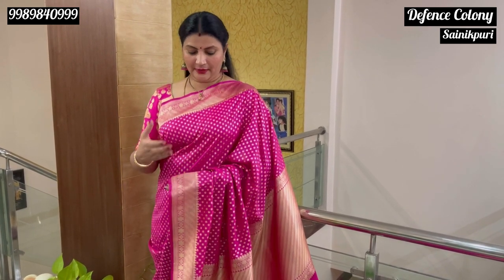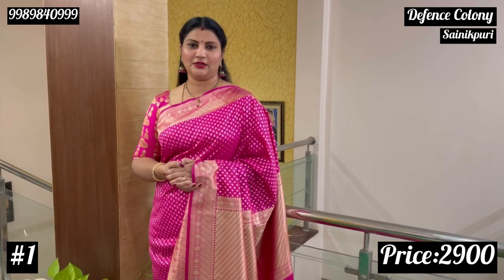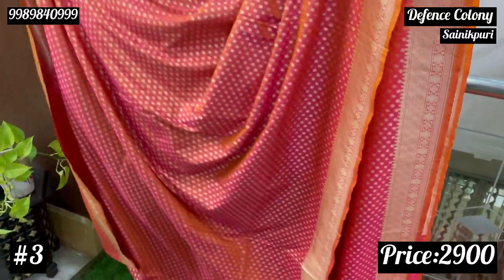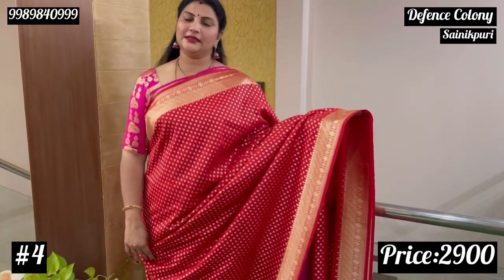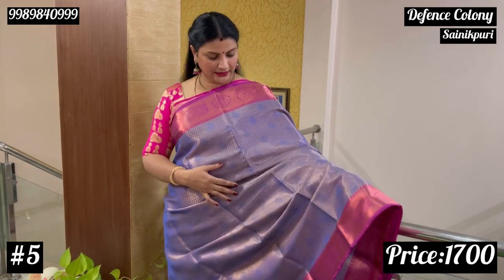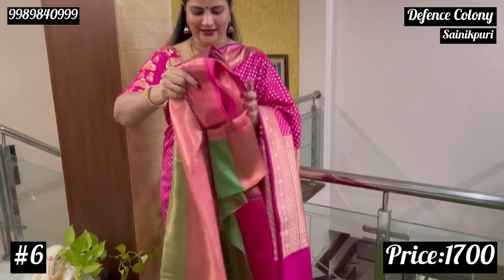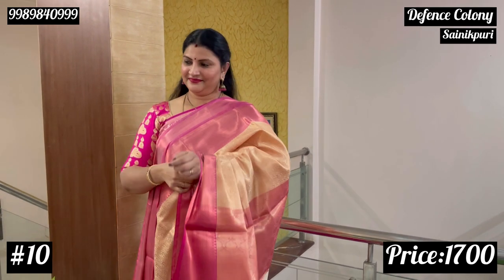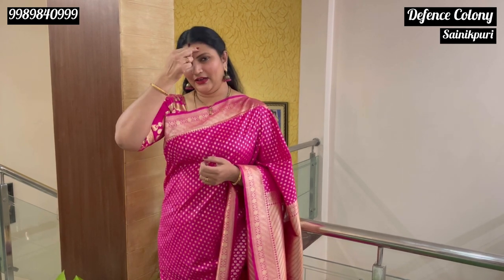Ethnic Banaras Sarees|SamathaReddyStudio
This video features the latest collection of Ethnic Banaras Sarees. Grab all your favorites before you miss them out!!
Happy Shopping!!